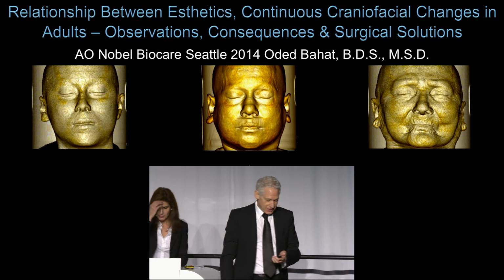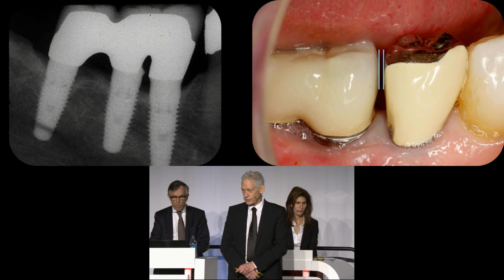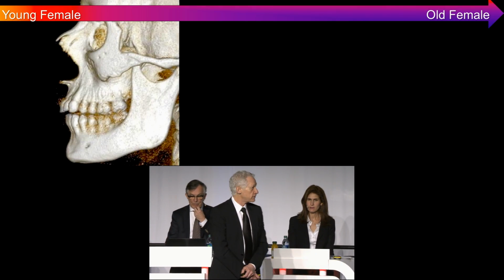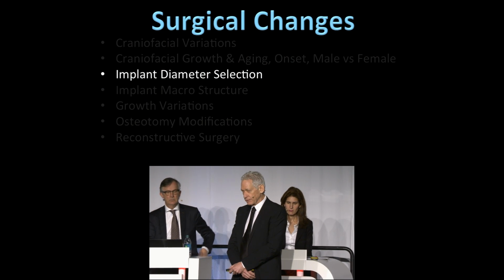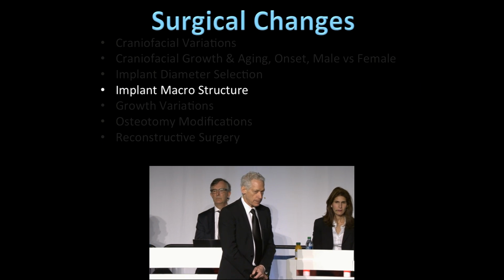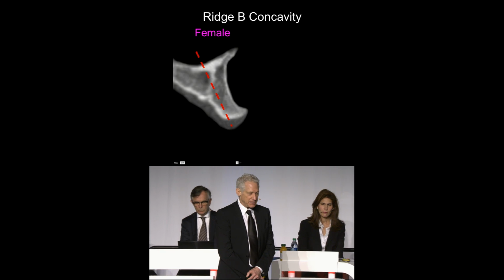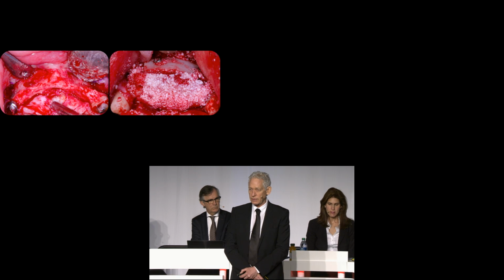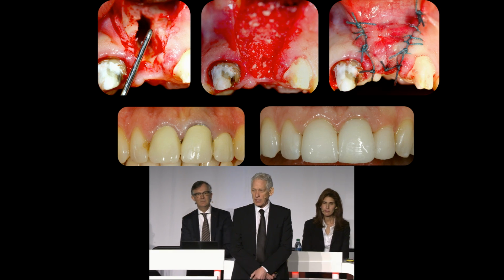Relationship Between Esthetics, Continuous Craniofacial Changes in Adults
Relationship Between Esthetics, Continuous Craniofacial Changes in Adults, Nobel Biocare Panel Forum, Academy of Osseointegration, Seattle, March 2014.

Here is a link to Dr. Oded Bahat's list of published research